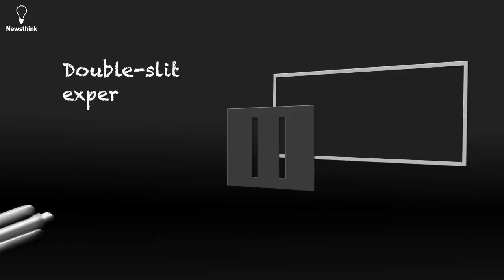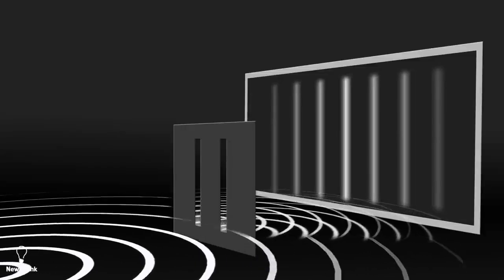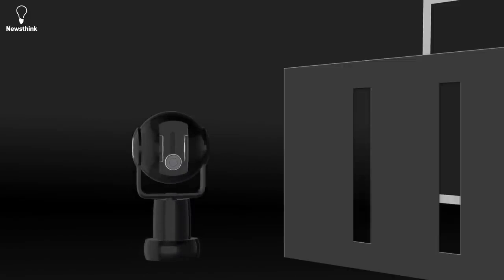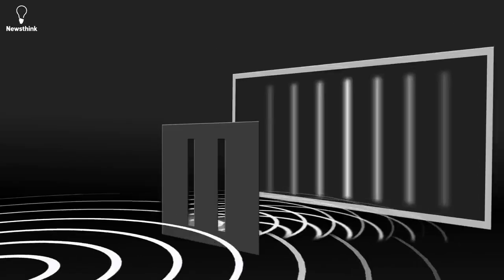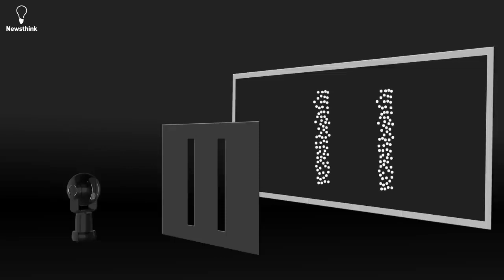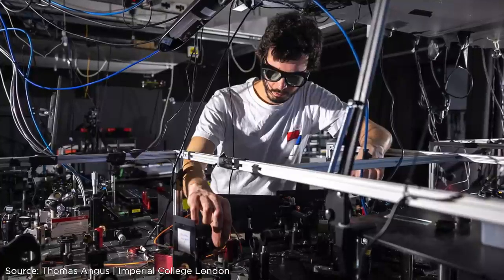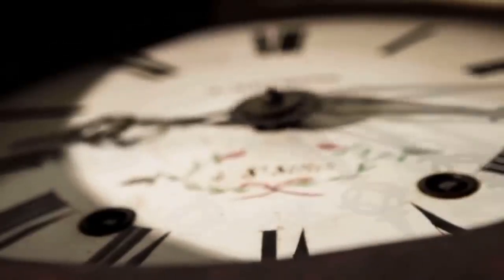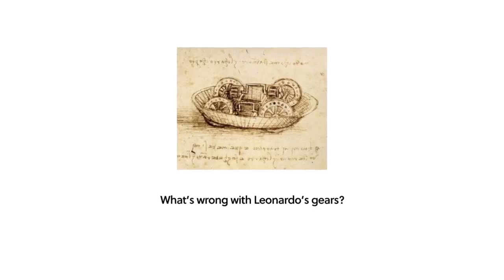The Weird Experiment that Changes When Observed